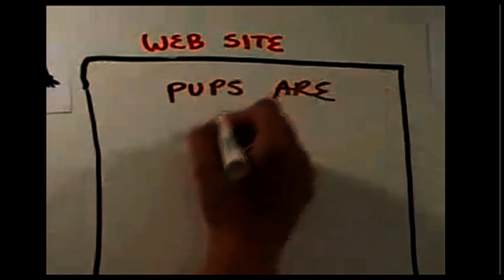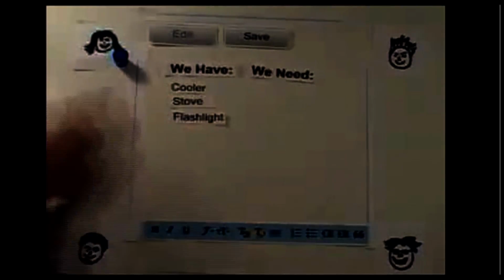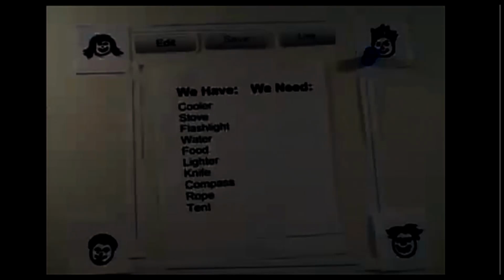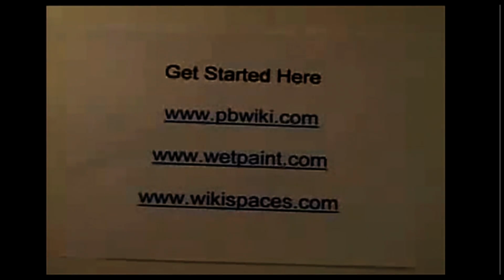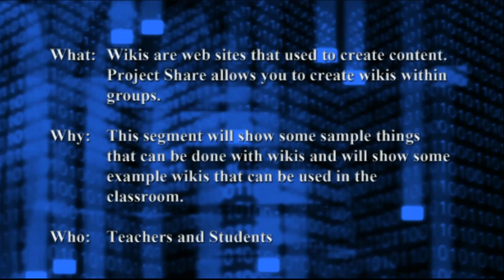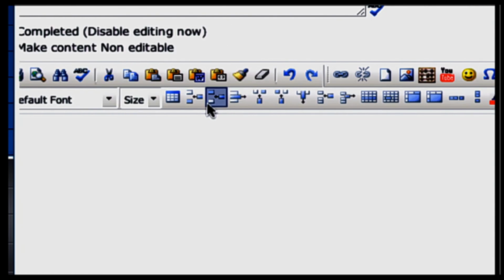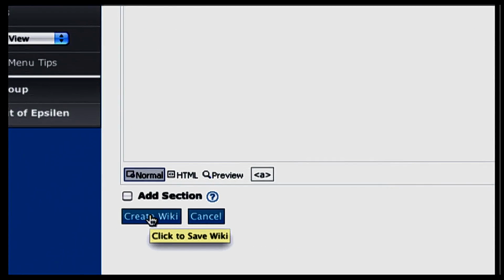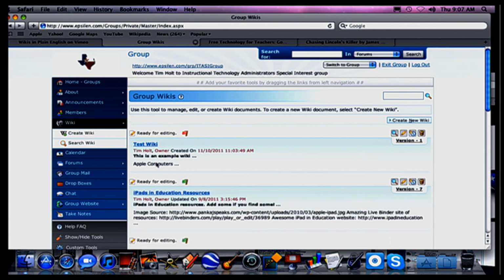Digital Discoveries - Wikis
In this segment of Digital Discoveries, Mr. Holt Covers what a Wikis is, and how it can be used to organize an event, and communicate without losing important information.